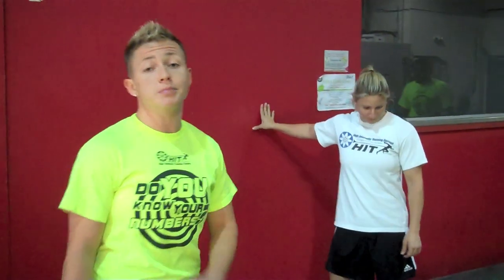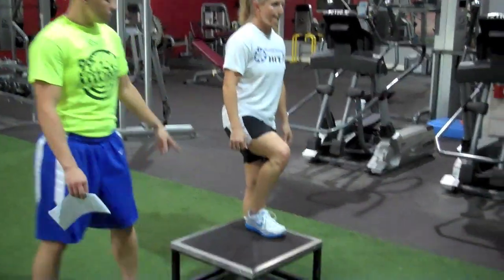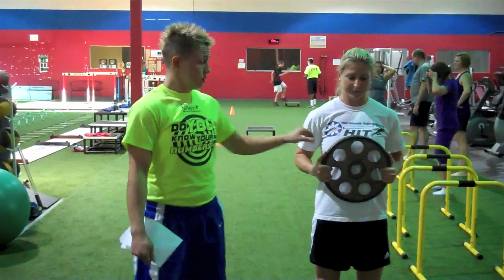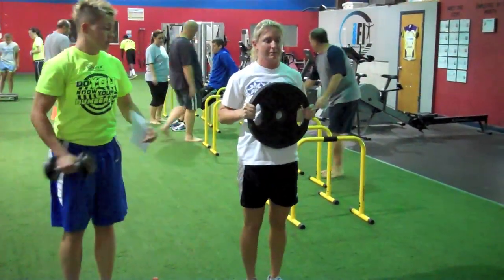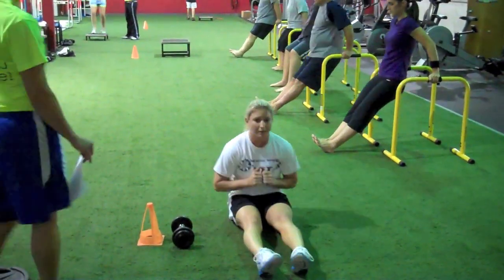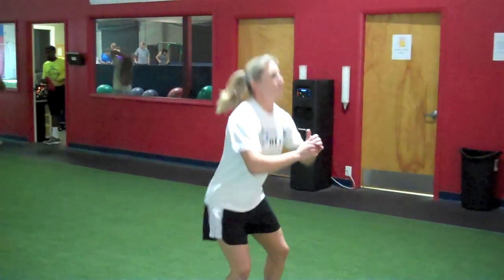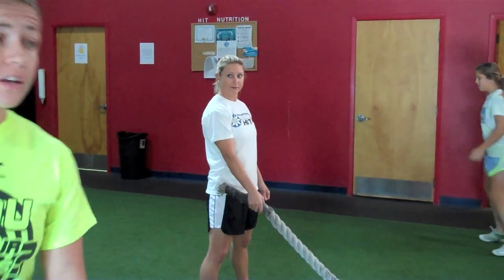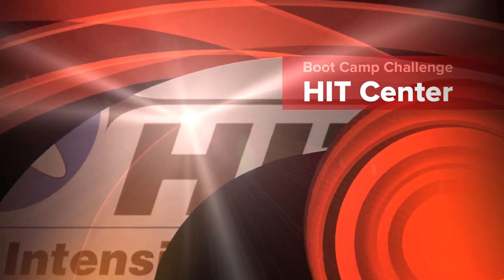HIT Center Boot Camp Challenge